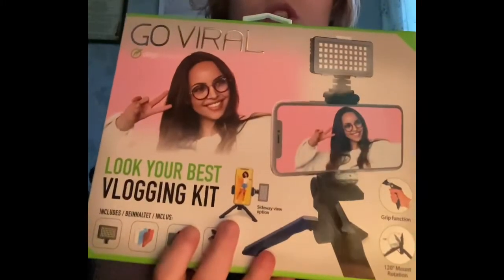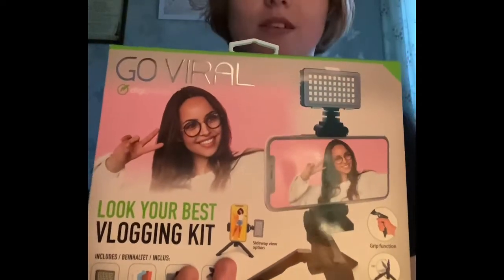Unboxing GO VIRAL LOOK YOUR BEST VLOGGING KIT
Wassup Team58 and everyone else on YouTube.
It’s Rianna aka Buzby here.

In today’s video, I am unboxing a Vlogging kit by GO VIRAL I bought at Lidl.

MY SNAPCHAT ➤ riannalmbusby

C ya - Buzby